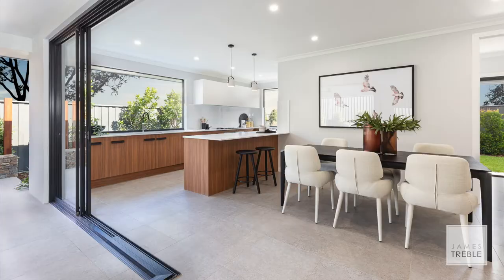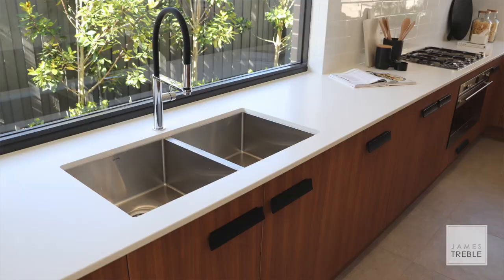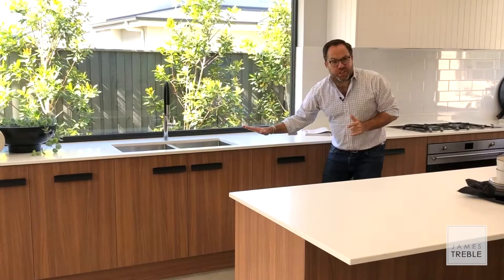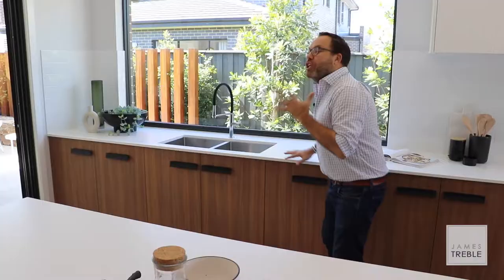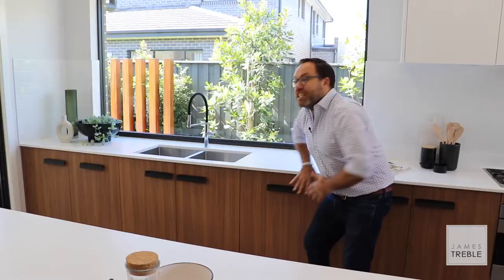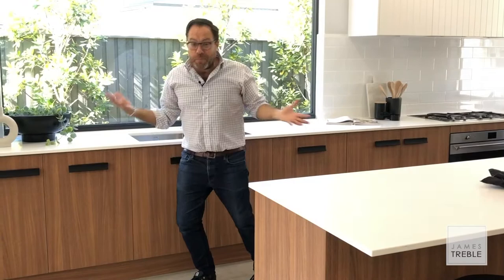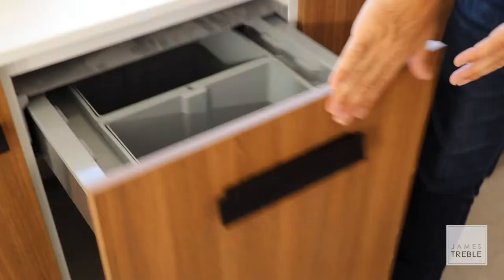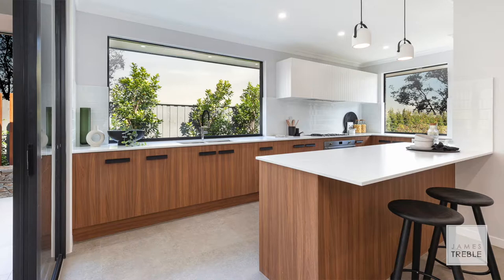Practical Interior Design Tips - The Kitchen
The kitchen is an important yet basic feature in any home, but getting the design right goes beyond simply its looks. It means finding clever solutions to help achieve a design that’s practical as well as good looking. Each kitchen I design is tailored not only to offer good looks, but also to suit the needs of the family that will use it. This modern home required a functional yet sleek design, it took some subtle but clever decisions to make sure it was a success. Here are three tips I used in this design that may just help you with your new open plan kitchen or kitchen renovation!